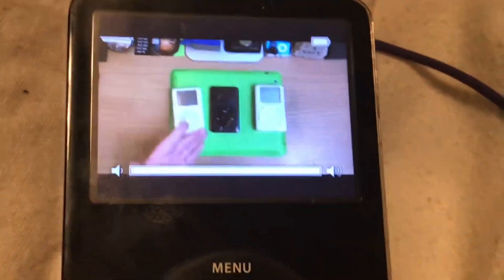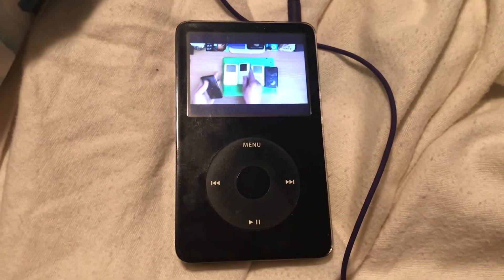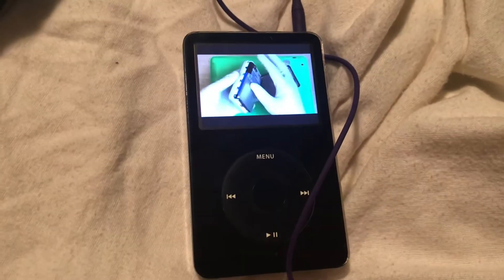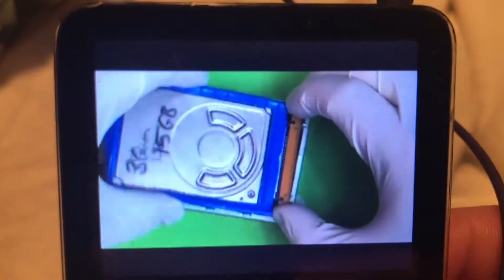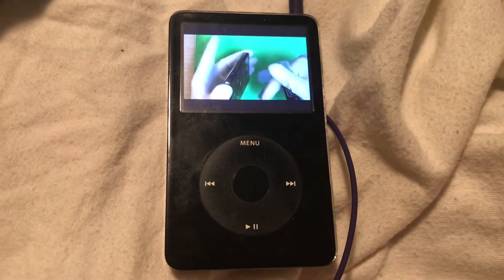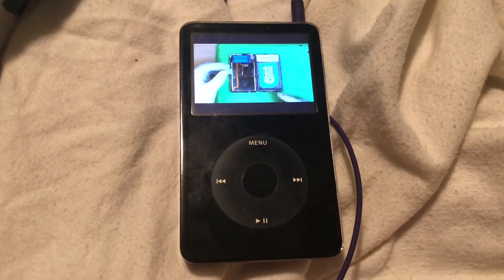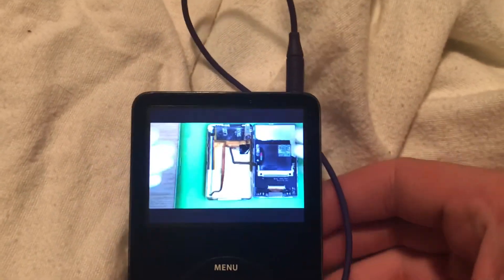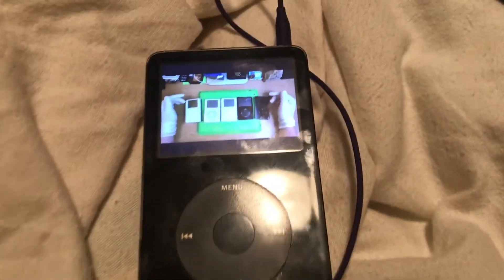Watching DankPods On An iPod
Watching DankPods on a iPod Classic (video) 5.5 gen with that awesome Wolfson DAC